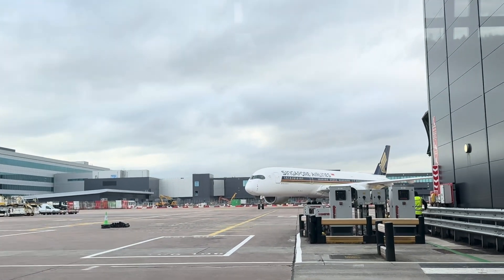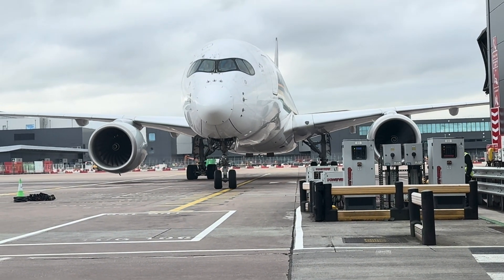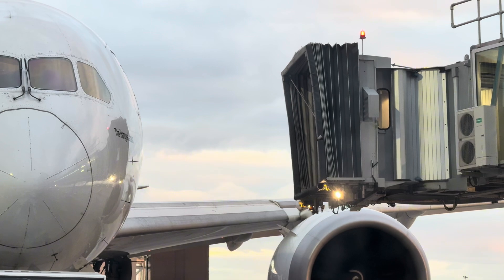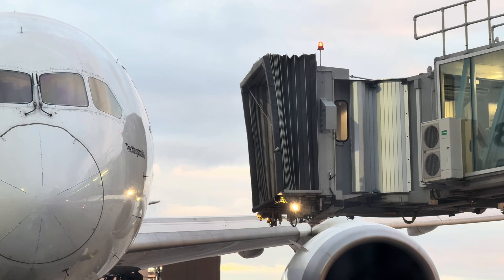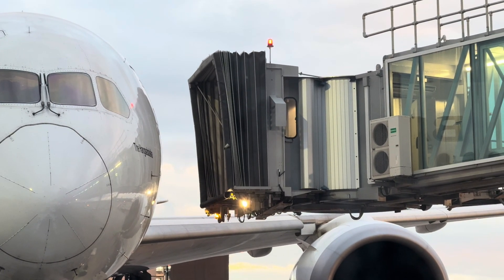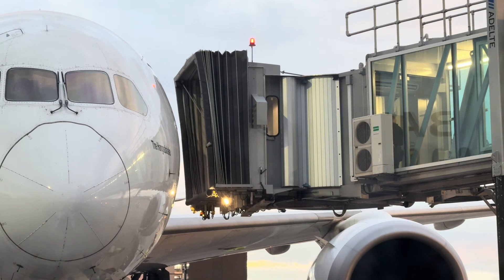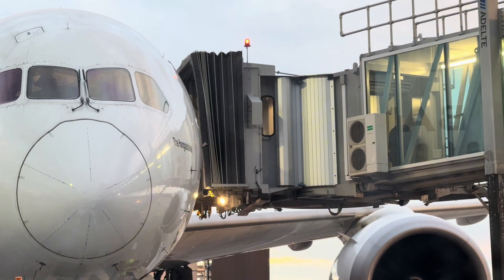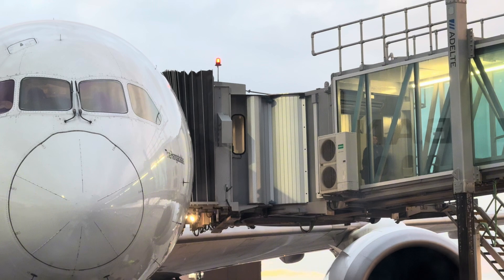HOW THOSE AN AIRPORT JET BRIDGE WORK?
Ever wondered how those airport jet bridges work? How do they move, adjust, and connect seamlessly to different planes? In this video, we’re breaking down the mechanics of jet bridges, from how they operate to how they handle different aircraft types.